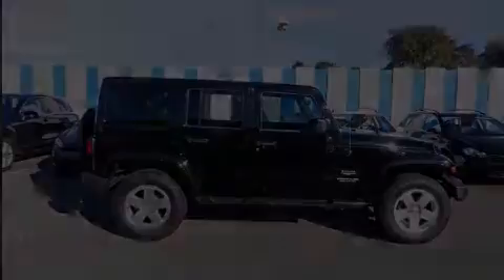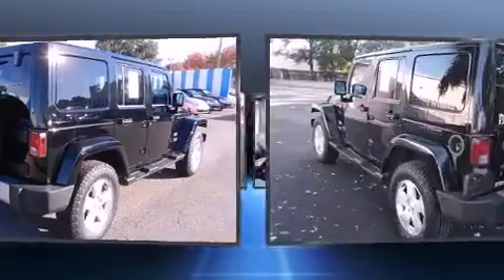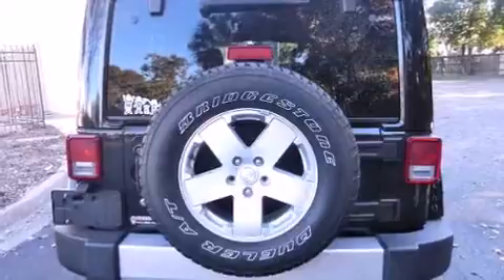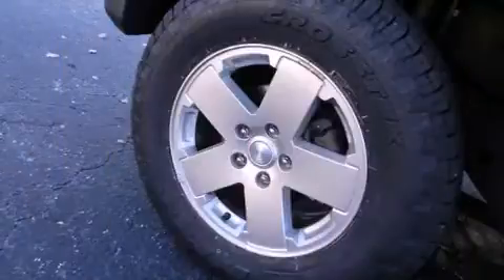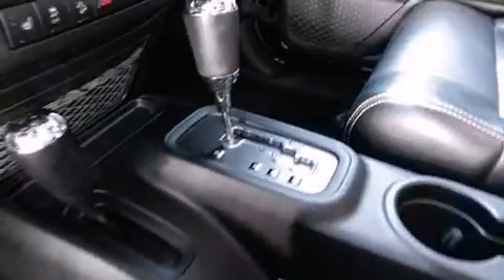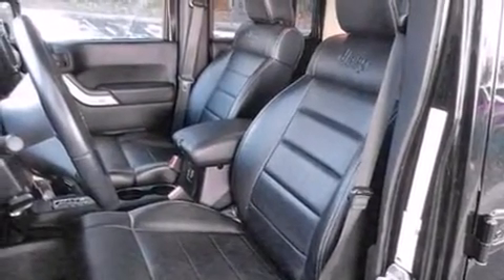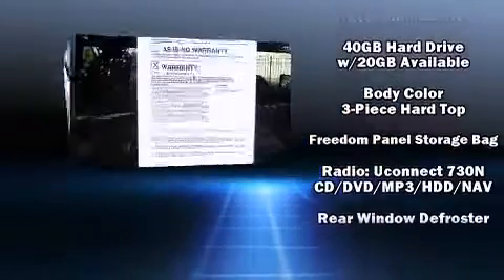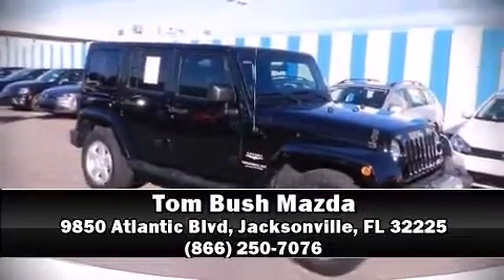2012 Jeep Wrangler Unlimited 4WD 4dr Sahara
Take command of the road in the 2012 Jeep Wrangler Unlimited. With fewer than 50,000 miles on the odometer, this 4 door sport utility vehicle prioritizes comfort, safety and convenience. Smooth gearshifts are achieved thanks to the refined 6 cylinder engine, and for added security, dynamic Stability Control supplements the drivetrain. Four wheel drive allows you to go places you've only imagined. Jeep prioritized comfort and style by including: a trip computer, power door mirrors and heated door mirrors, skid plates, power windows, remote keyless entry, rear wipers, and voice activated navigation. Premium sound drives 7 speakers, providing you and your passengers a sensational audio experience. Jeep also prioritized safety and security with features such as: dual front impact airbags with occupant sensing airbag, integrated roll-over protection, traction control, brake assist, a panic alarm, and 4 wheel disc brakes with ABS. A Carfax history report provides you peace of mind by detailing information related to past owners and service records. Our experienced sales staff is eager to share its knowledge and enthusiasm with you. We'd be happy to answer any questions that you may have. We are here to help you.